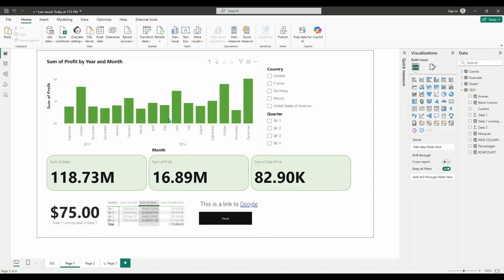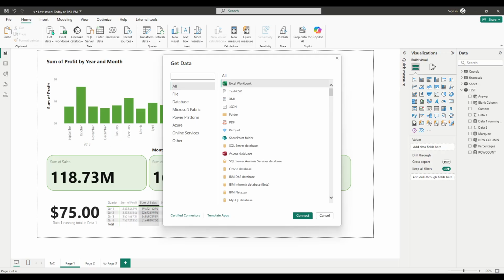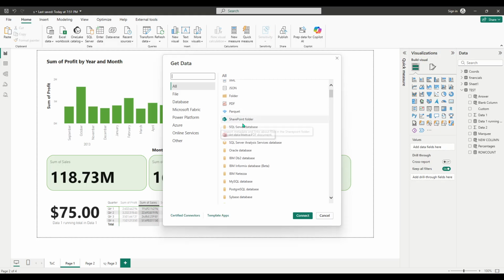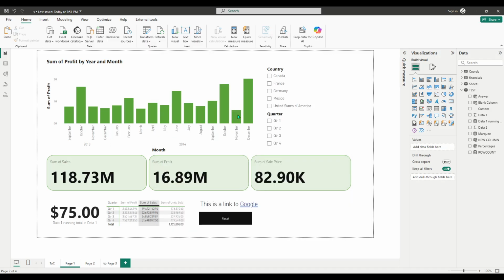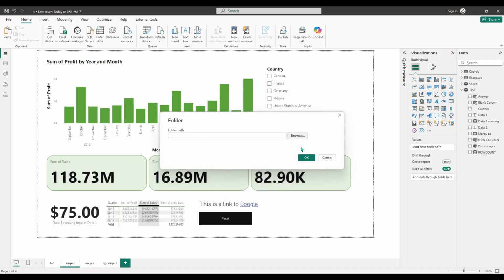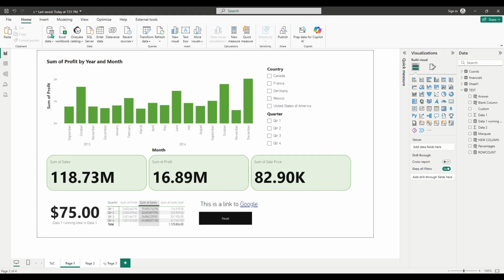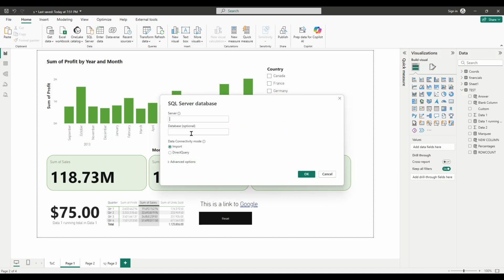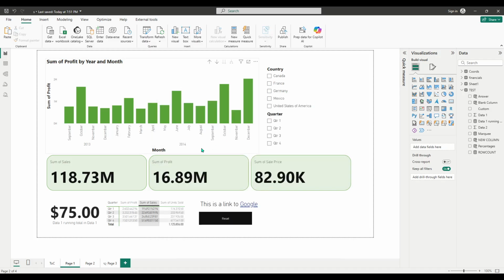How to Add More Data to Your Power BI Reports (2025 Step-by-Step Beginner Tutorial)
Learn how to add more data to your Power BI reports! In this 2025 step-by-step tutorial, I’ll show you how to import new tables, append datasets, refresh existing sources, and blend multiple data files into your reports. Perfect for beginners who want to expand and enhance their Power BI dashboards with additional data.

how to add more data to power bi reports, power bi import new table tutorial, append data power bi 2025, add extra dataset power bi desktop, power query add new file, extend power bi report with more data, power bi combine multiple tables, refresh and expand data model power bi, beginner guide to adding data power bi, merge datasets power bi tutorial, step by step power bi data import